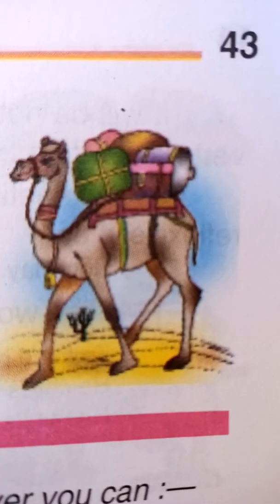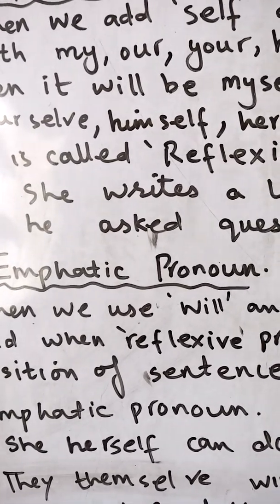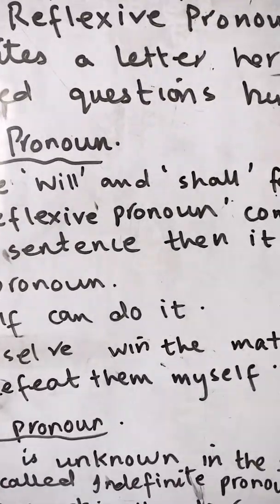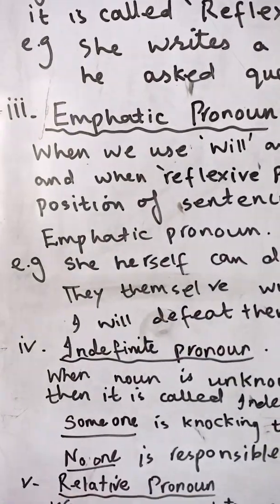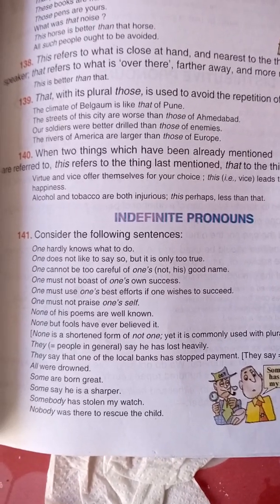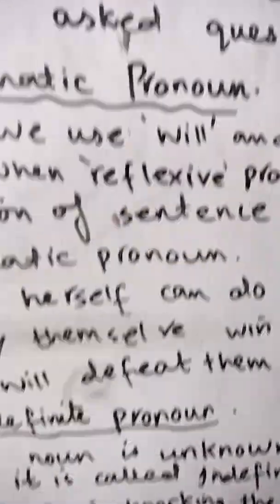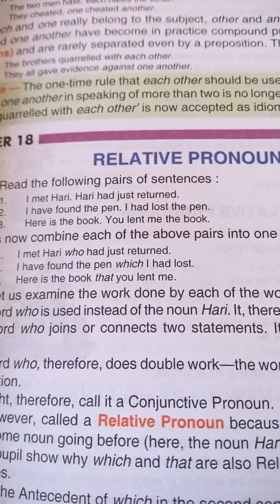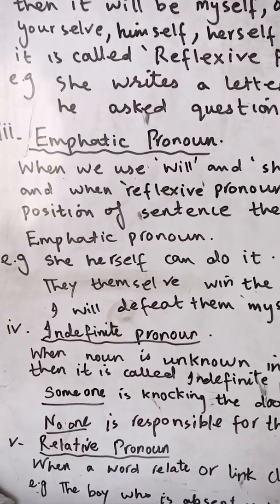CLASS 8 and 9 English Lecture 4 Grammar